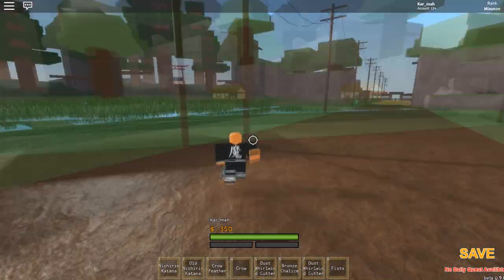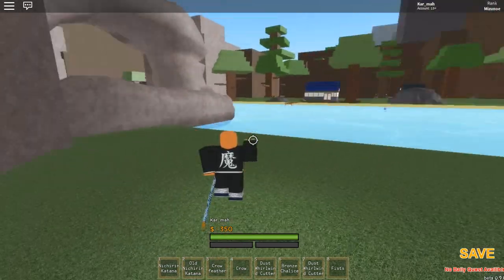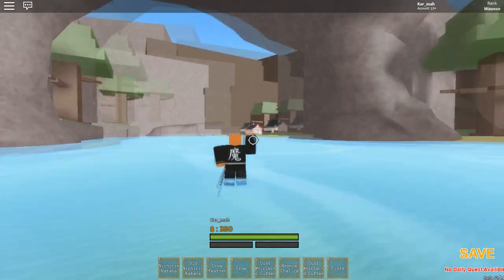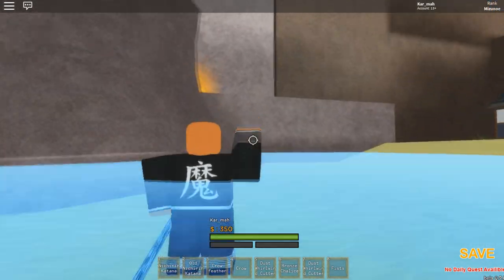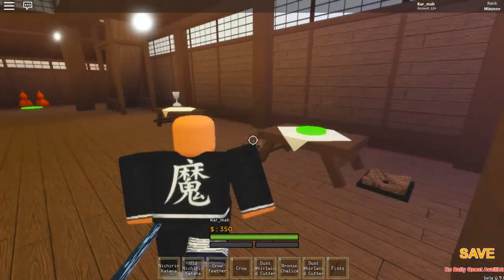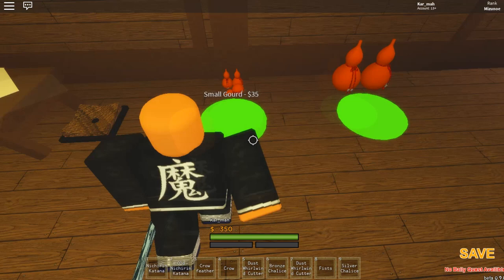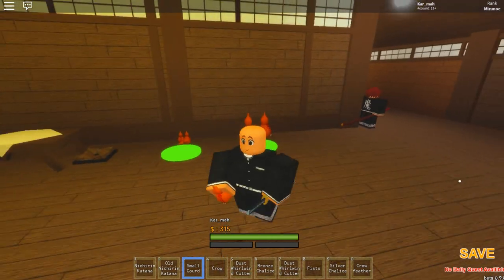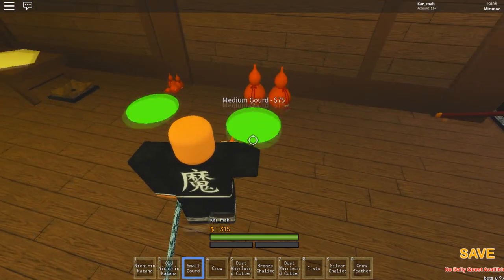How to Train Your Breathing! | Onikiri | ROBLOX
This video will show you how to train your breathing and get a gourd to train it!